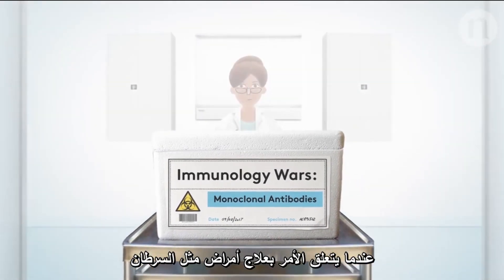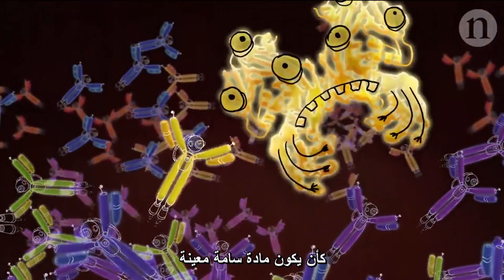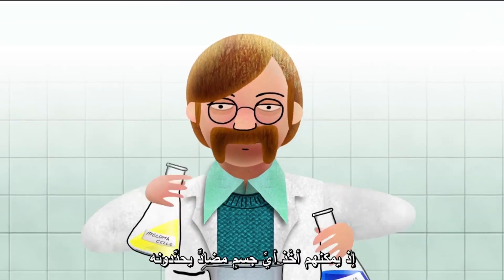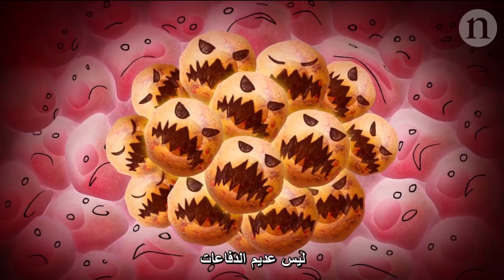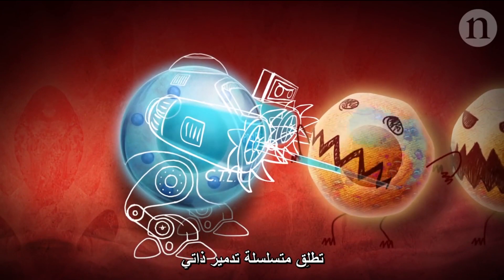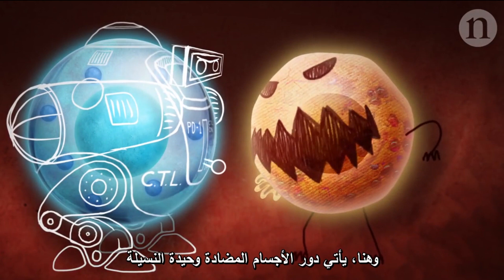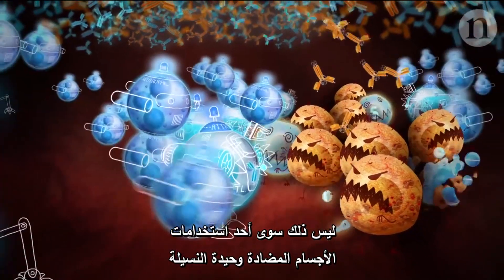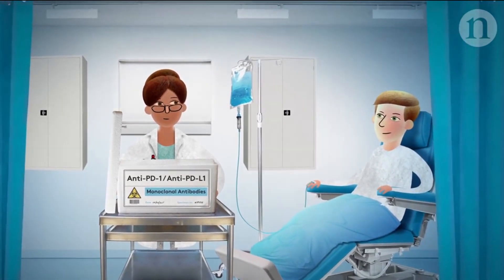Immunology Wars: Monoclonal Antibodies الحروب المناعية: الأجسام المضادة وحيدة النسيلة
أجهزتنا المناعية تخوض حربًا ضد مرض السرطان. يكشف مقطع الرسوم المتحركة هذا كيف يمكن للأجسام المضادة وحيدة النسيلة أن تمثل تعزيزات مهمة، تدعم دفاعاتنا، وتساعد في دحر السرطان.